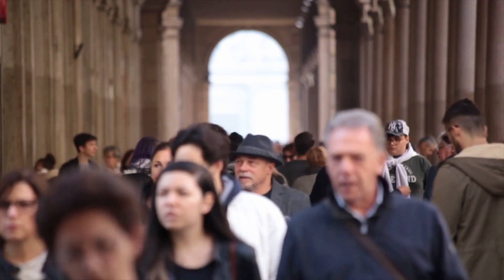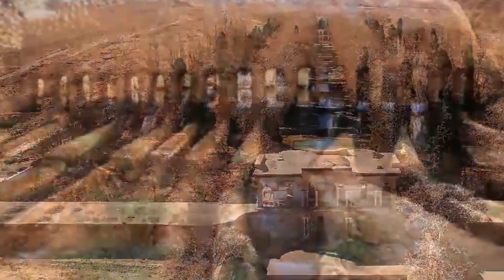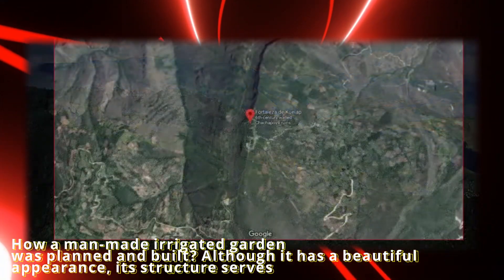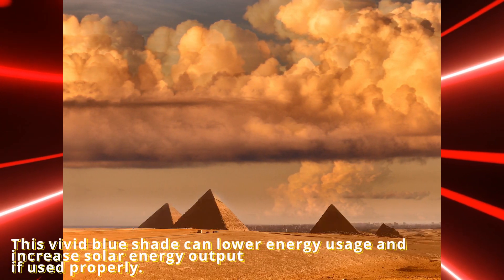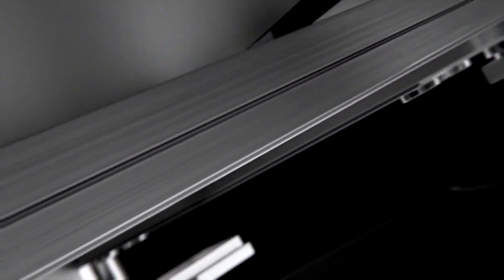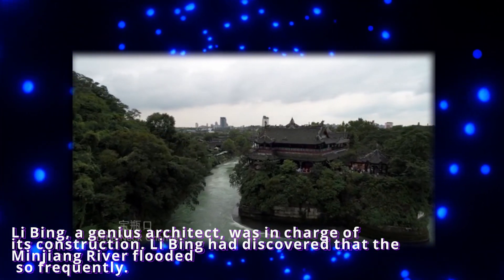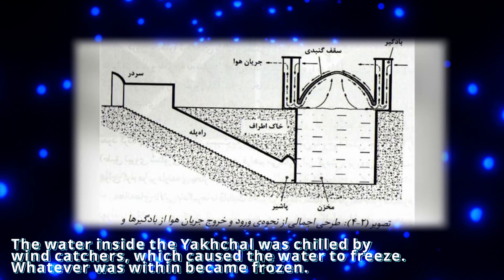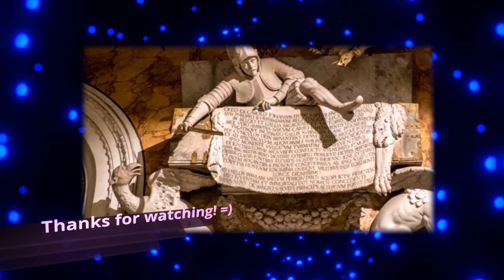10 Most Amazing Ancient Technology That Still Can't be Explained Today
In this episode, we'll look at 10 most amazing ancient technology that still can't be explained today that you have probably never seen before!

Amazing Tech Life is the channel about technology, gadgets, new products, and amazing things you didn't know were true.

Chapters:
0:00 Intro
0:52 Granite Sarcophagus
1:42 Ancient Water Tunnels
2:47 Ruins of Inca
3:50 Original Blue
4:36 Forever Flame
5:50 Signing Pen
6:17 Ancient Irrigation System
7:13 Ancient Ice maker
8:13 Ancient Mummy
9:12 Outro